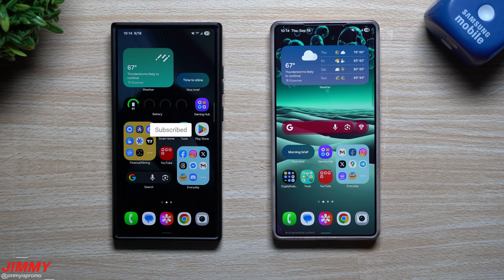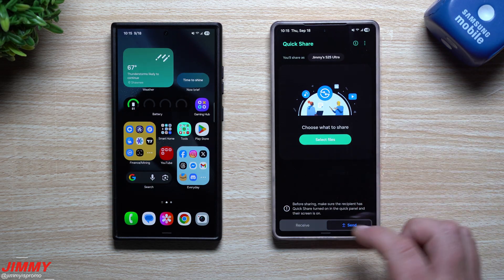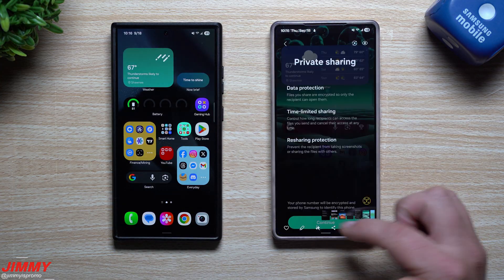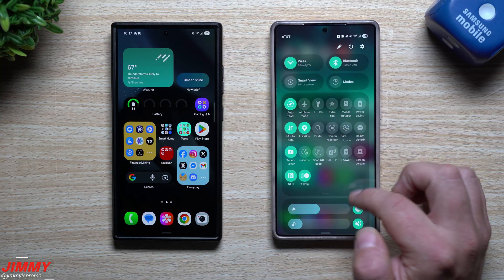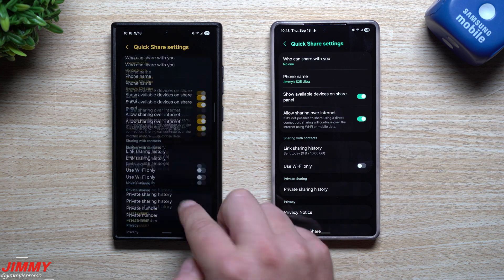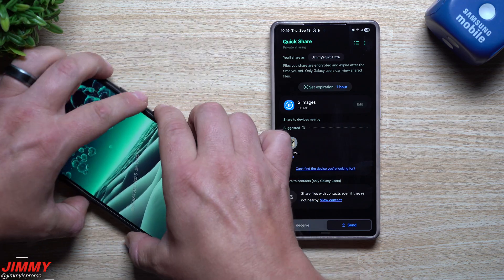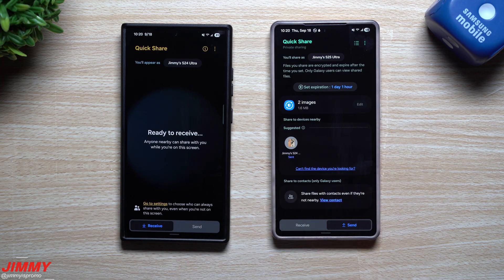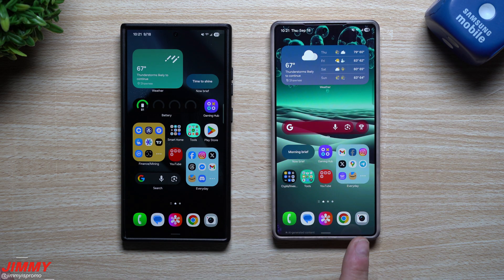Samsung's Private Sharing. What It Is & How To Use It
Welcome to the home of the best How-to guides for your Samsung Galaxy needs. In today's video, we take a look at Samsung's Private Sharing Feature. What it is, how it works and how to activate it.